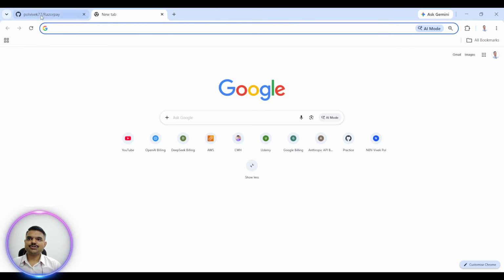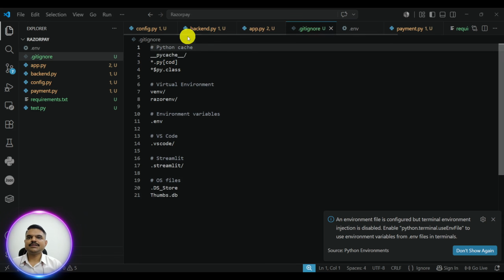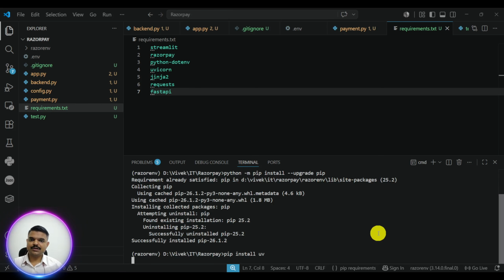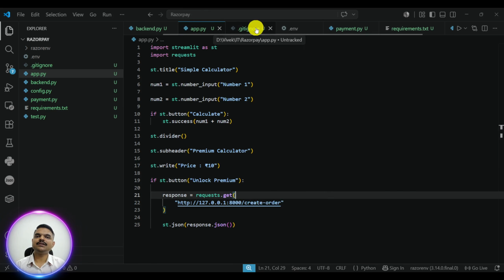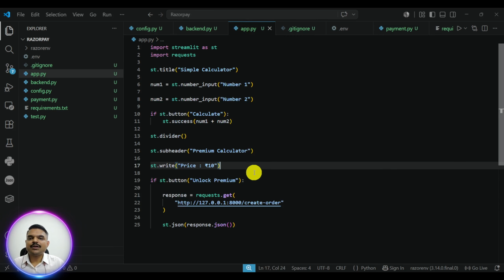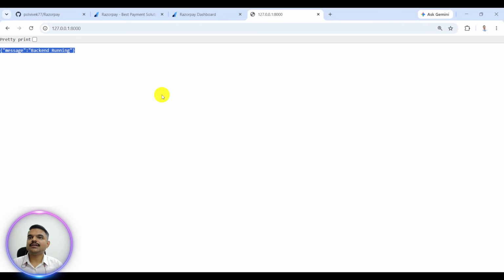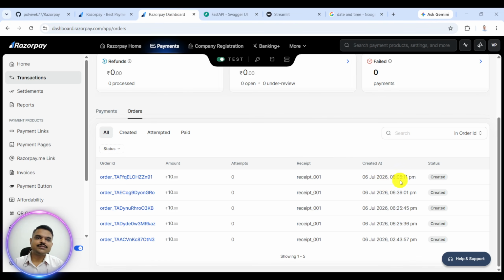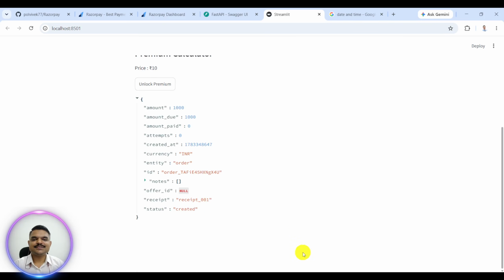Razorpay Integration in Python | Streamlit + FastAPI | Full Project Explained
🚀 Learn Razorpay Payment Gateway from scratch with a complete beginner-friendly Python project!

In this tutorial, you'll understand not only how to integrate Razorpay into your application, but also why each step is required. We'll build a simple calculator application using Streamlit and FastAPI, connect it to Razorpay, create payment orders, and prepare it for real-world payment processing.

📚 Topics Covered:

* Introduction to Payment Gateways
* What is Razorpay?
* How Payment Gateways Work
* Razorpay Account Creation
* Test Mode vs Live Mode
* API Key & Secret
* FastAPI Backend
* Streamlit Frontend
* Create Razorpay Orders
* Understanding Order IDs
* Payment Flow Explained
* API Authentication
* JSON Response Explanation
* Common Errors and Fixes
* Best Practices
* Git & GitHub Project Setup

🛠 Technologies Used:

* Python
* Streamlit
* FastAPI
* Razorpay SDK
* Requests
* Python Dotenv
* Git
* GitHub